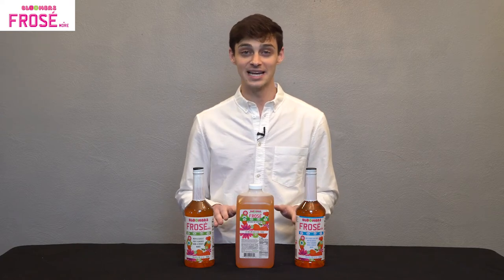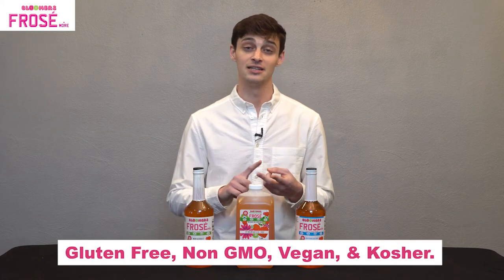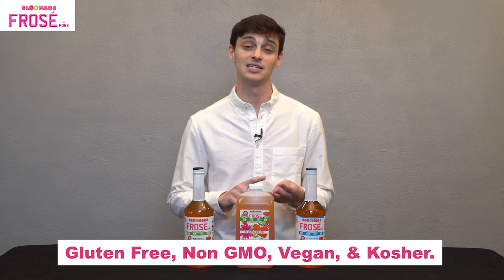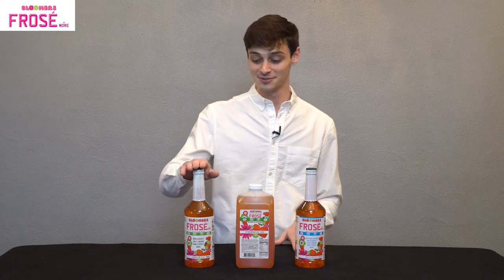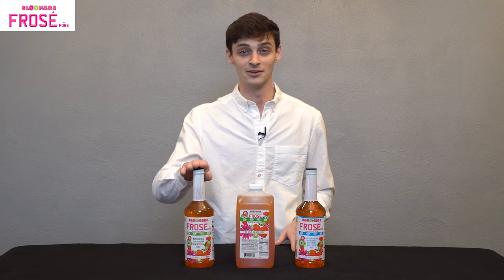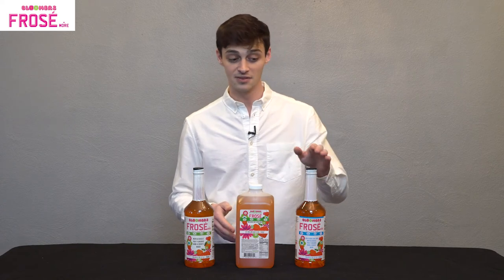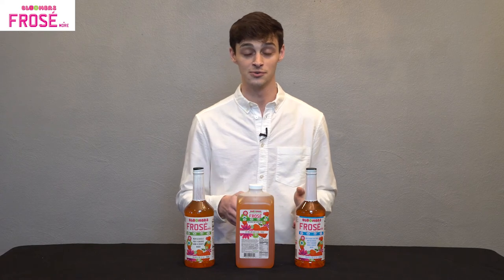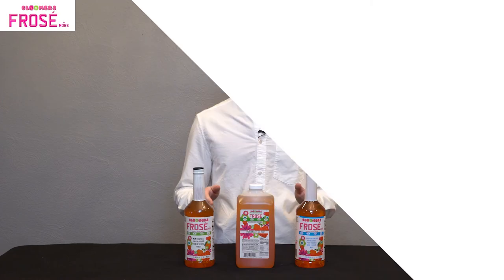Bloomers Frose + More 3 Products Introduction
Are you curious about the 3 products we offer? Then look no further and watch as Brandon walks you through the 3 versions of Bloomers Frose + More.

For more recipes please visit: Bloomersfrose.com It is time to be the life of the party! Spice up your drinks and take them to the next level!